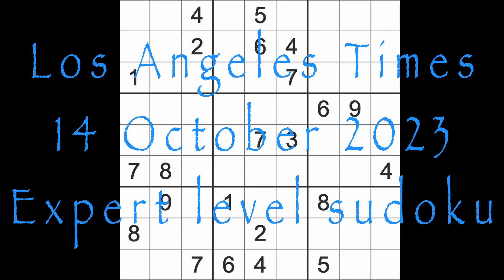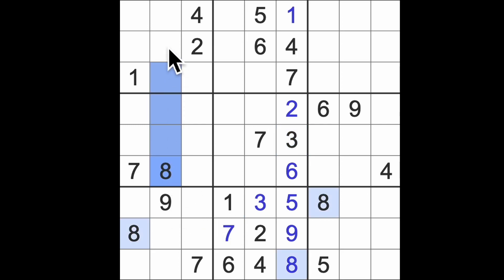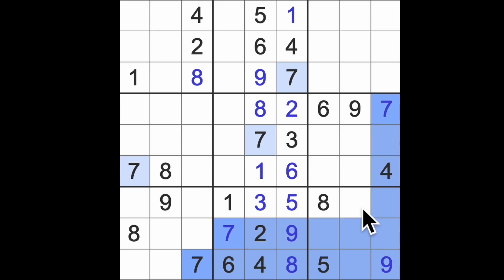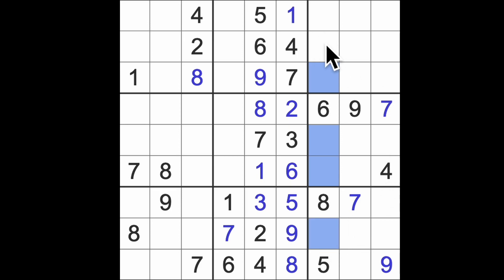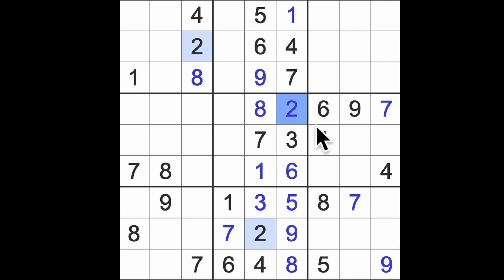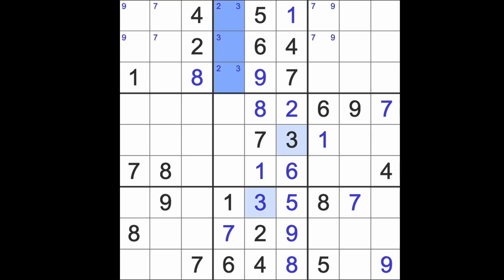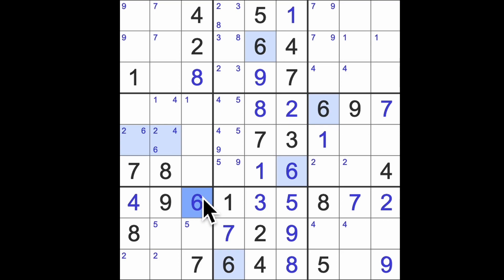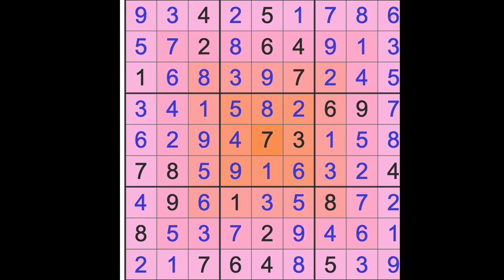Sudoku solution – Los Angeles Times 14 October 2023 Expert level